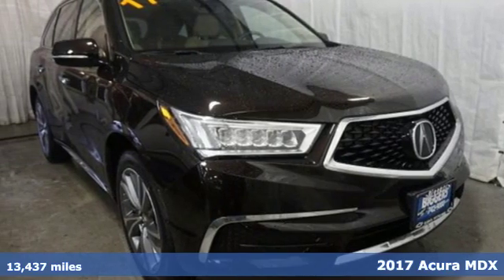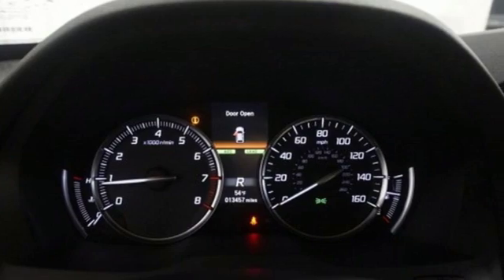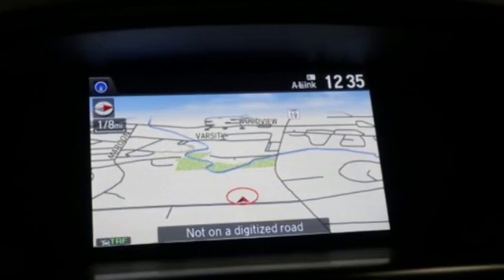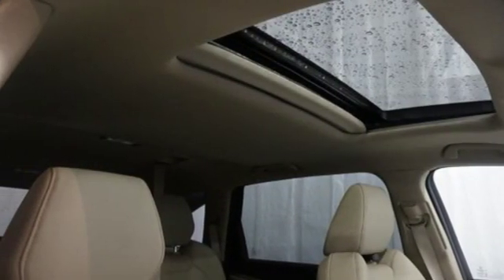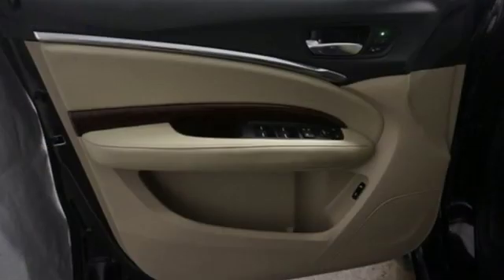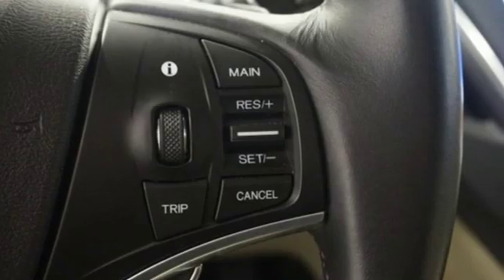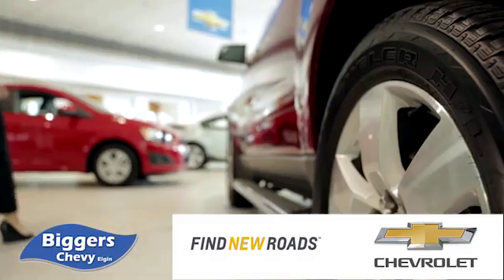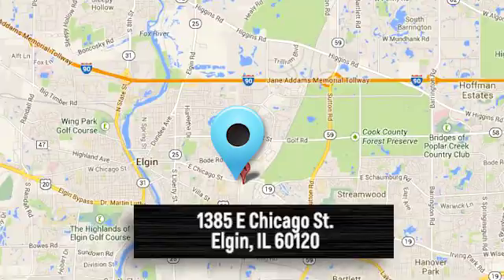Used 2017 Acura MDX Elgin IL Streamwood, IL #54579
Year: 2017
Make: Acura
Model: MDX
Trim: w/Technology Pkg
Engine: 6 Cyl. 3.5 L
Transmission: Automatic
Color: BLACK BRONZE
Mileage: 13437
Stock #: 54579
VIN: 5FRYD4H59HB020970
Bronze 2017 Acura MDX 3.5L SH-AWD w/Technology Package AWD 9-Speed Automatic 3.5L V6 SOHC i-VTEC 24V Fresh Oil Change, Clean Autocheck, ONE OWNER.Recent Arrival! Odometer is 3687 miles below market average! 18/26 City/Highway MPGAwards:* 2017 IIHS Top Safety Pick+ * 2017 KBB.com 5-Year Cost to Own Awards2016 Kelley Blue Book Brand Image Awards are based on the Brand Watch(tm) study from Kelley Blue Book Market Intelligence. Award calculated among non-luxury shoppers. Kelley Blue Book is a registered trademark of Kelley Blue Book Co., Inc.*Insurance Institute for Highway Safety.

Address:
1385 East Chicago Street